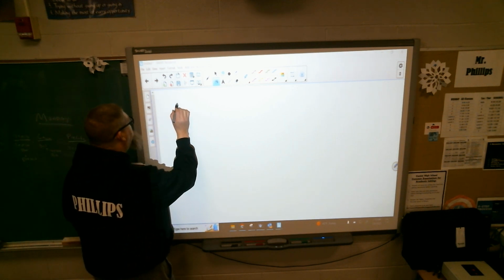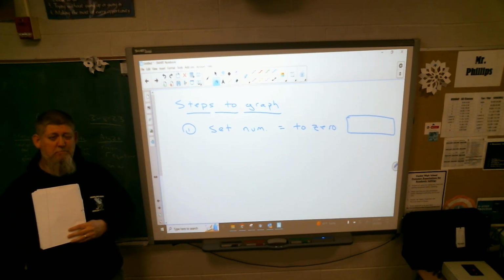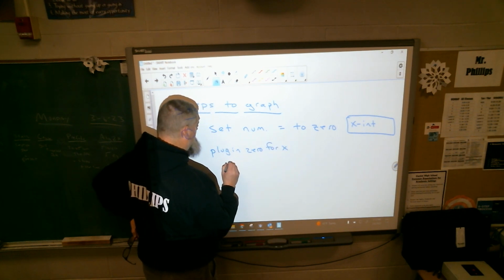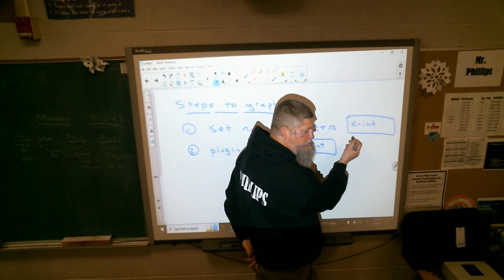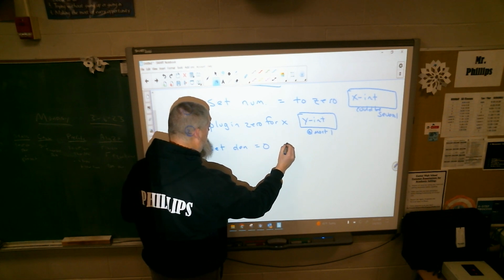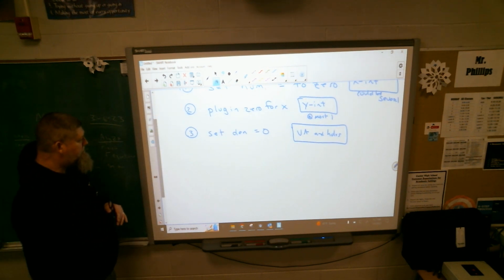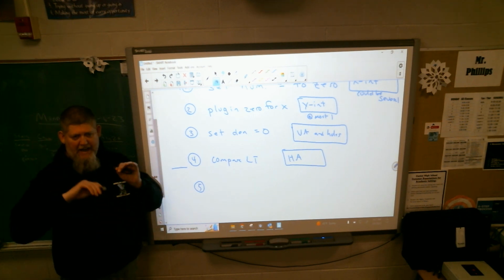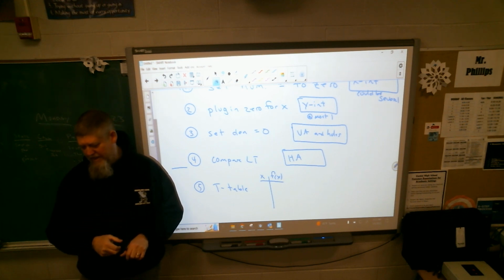April 11 PC Lect 39 Matrix Inverse 2